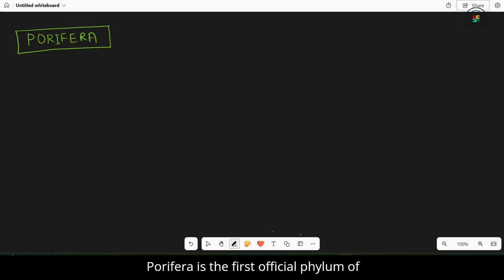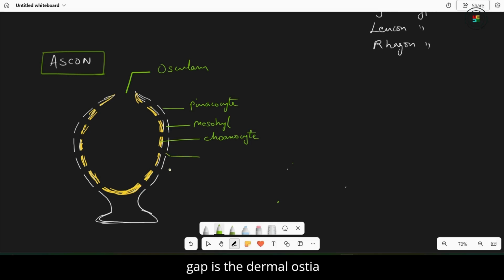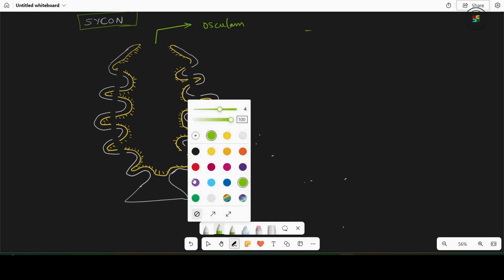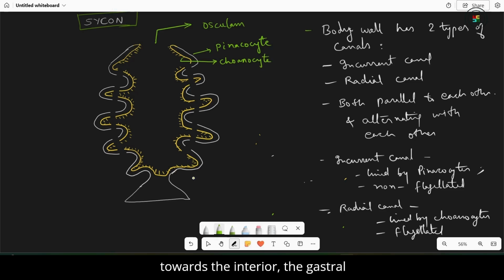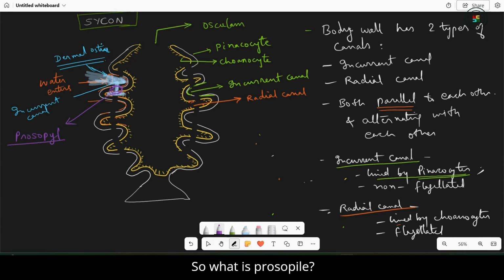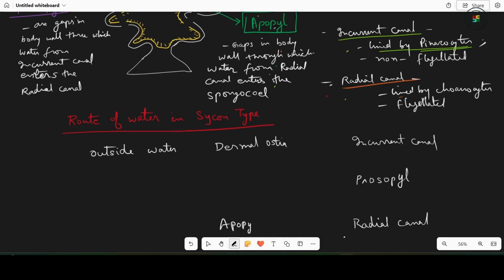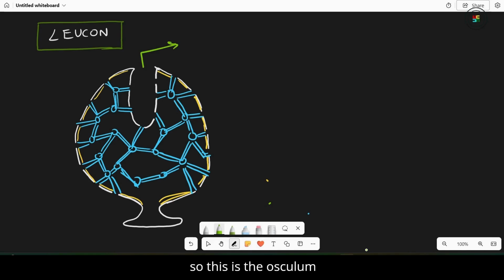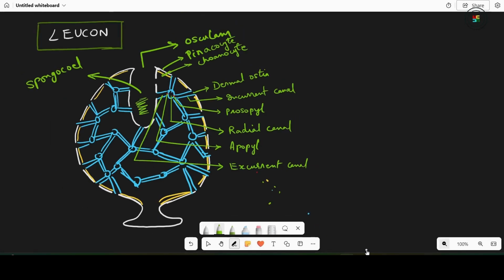NEET Biology | Animal Kingdom Class 11 | Porifera Explained | Characteristics, Types & Examples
Porifera – Animal Kingdom (Class 11, NEET Biology)
In this video, we explore the simplest multicellular animals — Phylum Porifera.
You’ll learn their characteristics, body plan, canal system, cell types, reproduction, and their position in evolution.
Perfect for NEET aspirants, Class 11 students, and anyone studying Animal Kingdom.